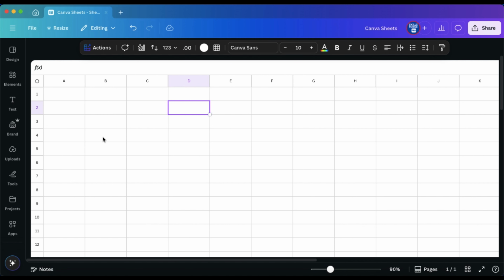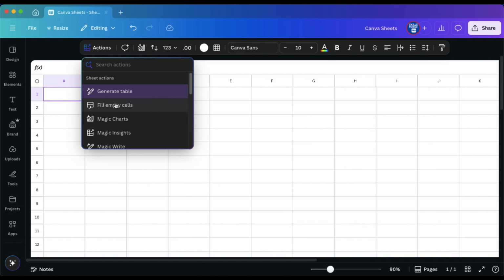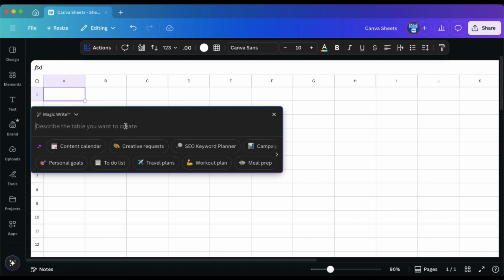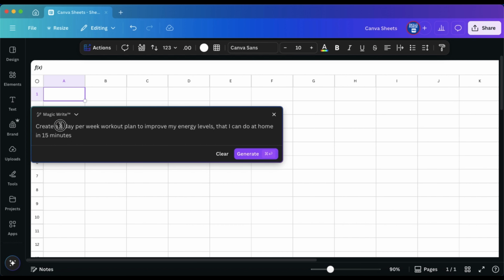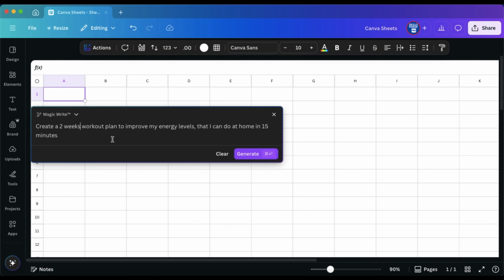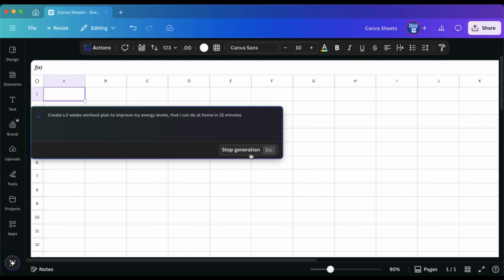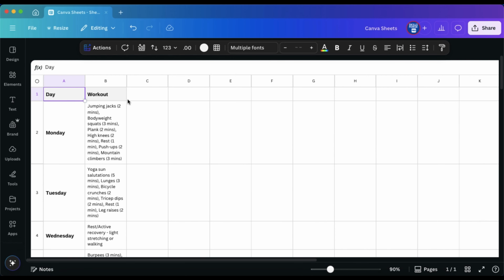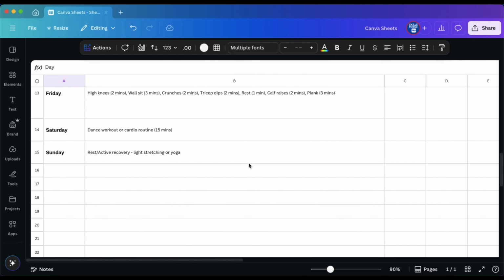How to Generate Table with AI in Canva Sheets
In today’s tutorial, we're diving into Canva Sheets and showing you how to generate tables with the power of AI. Whether you’re planning your budget, organizing a workout schedule, or tracking sales, Canva’s AI feature makes Spreadsheets creation faster and easier than ever. Stick around for a quick and simple step-by-step guide to help you take full advantage of this awesome feature!